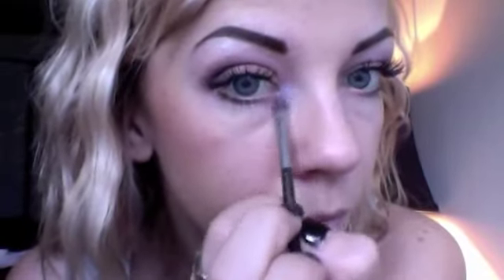Fall Plum Makeup Tutorial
All you need to know is in here Open Me :: !

Products Used
elf concealer
eyeshadows- girlie, soft brown, phloof, sketch,,beautiful iris
telescopic mascara
nc25 foundation
nyc bronzer
wet n wild-plumberry miner
cover girl-divine lipstick

Hope you enjoyed this video can't wait to continuing making more subscribe if your a fan of my youtube channel and please feel free to leave a comment of any questions or for future video suggestions

xoxo